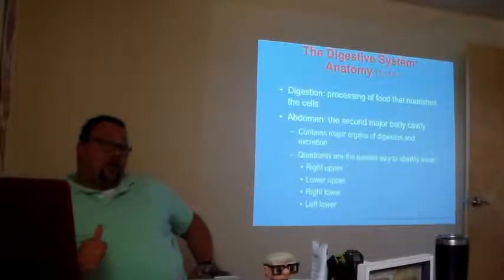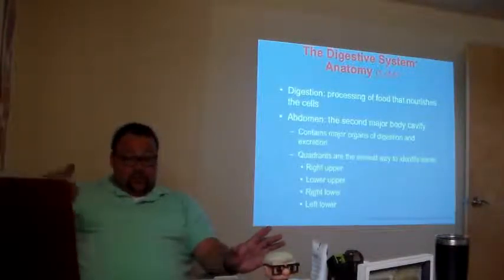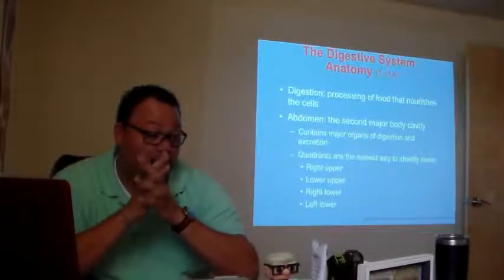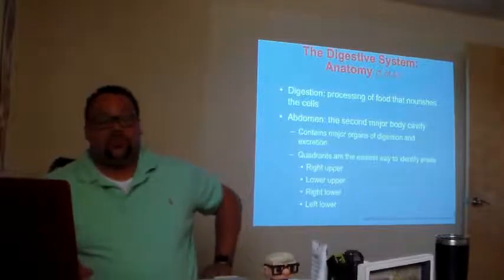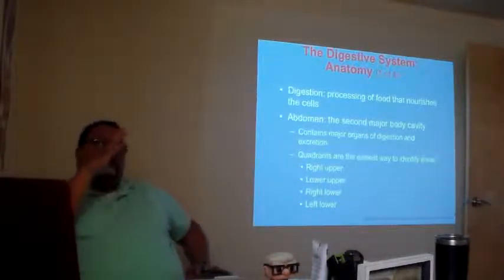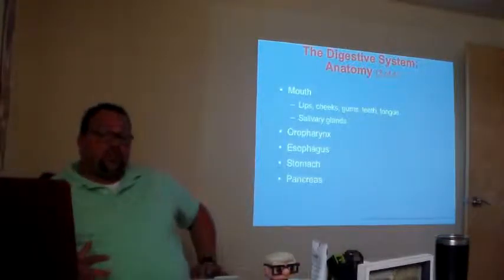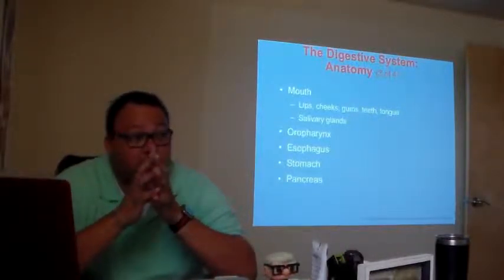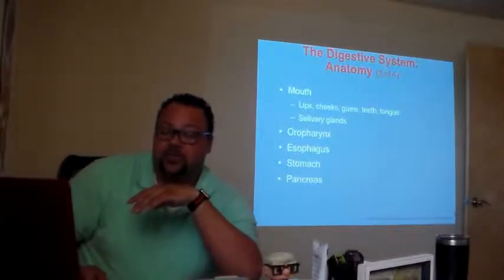Ch 6 Pt 8